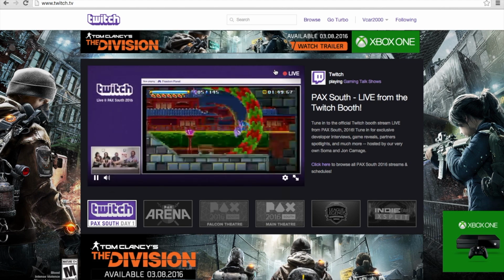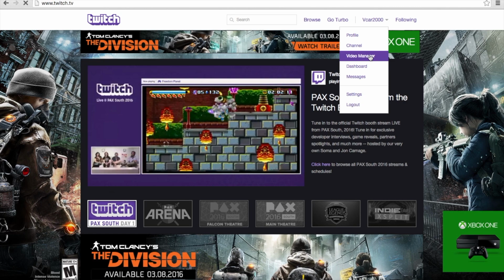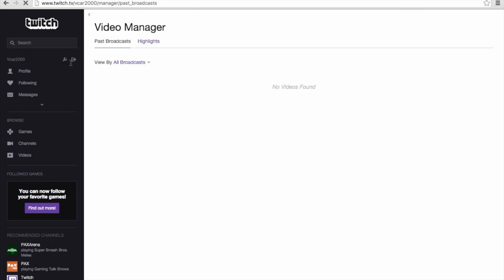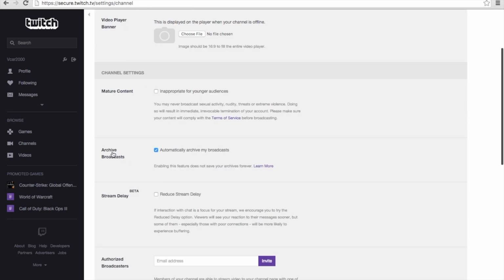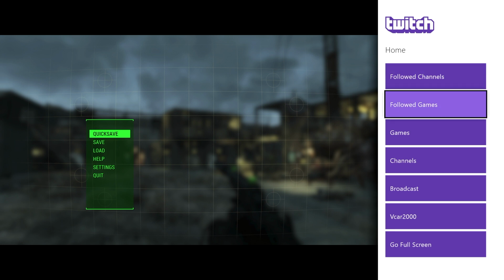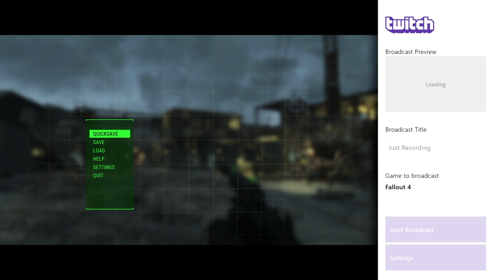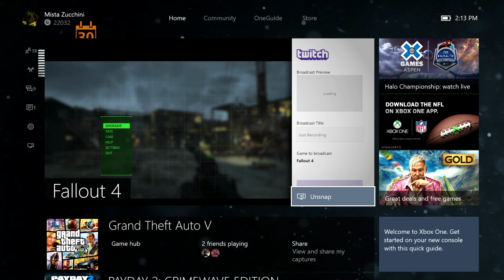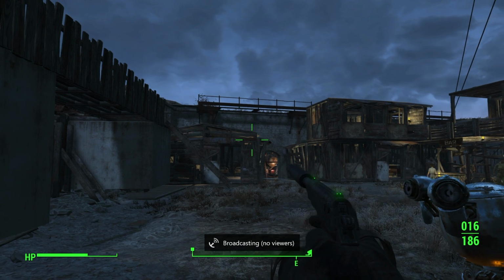How to Record Gaming Videos!!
Here all you guys go! If you're trying to start a new youtube channel heres a free way to record. As always I hope you guys enjoyed!